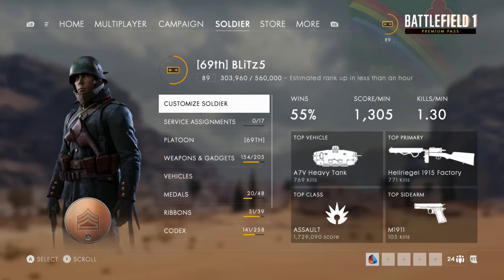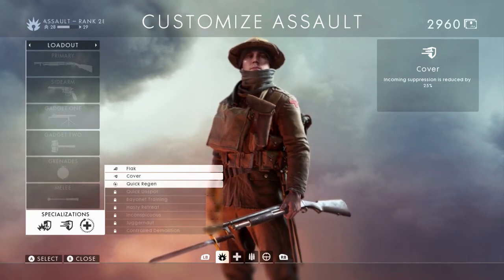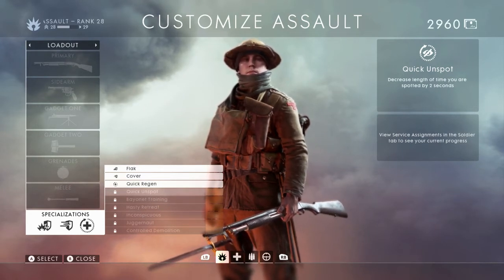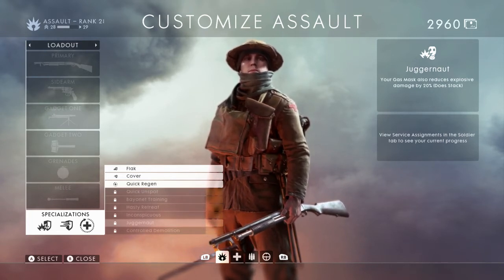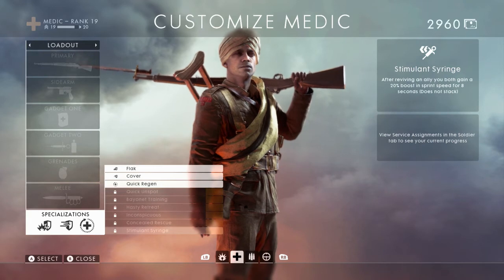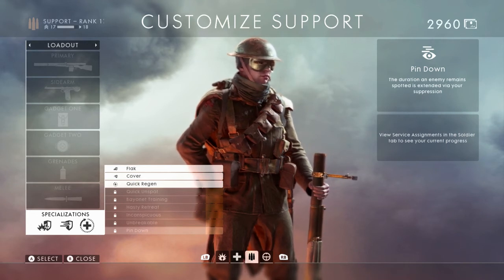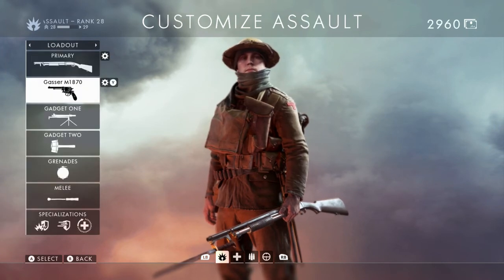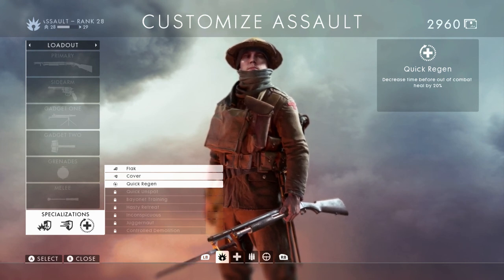BF1 Specializations Overview - (Perks in Battlefield)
The NEW BF1 Perk system launched in the recent DLC, "In The Name of The Tzar"